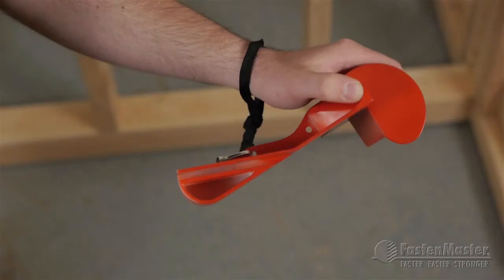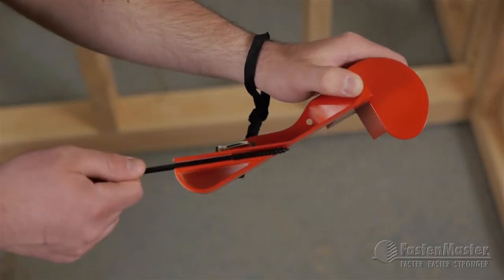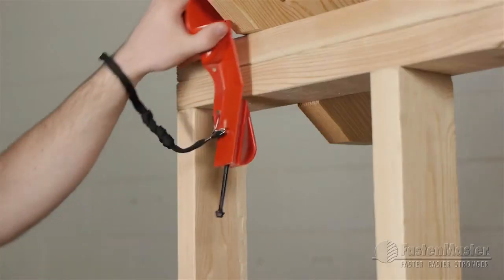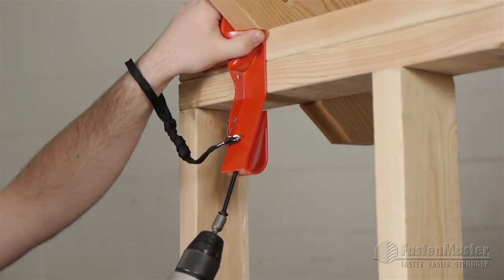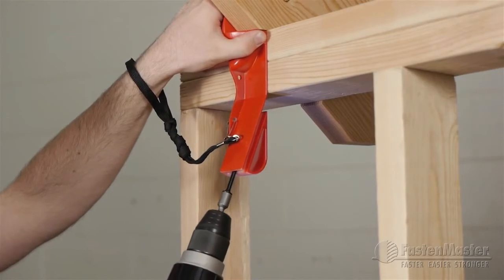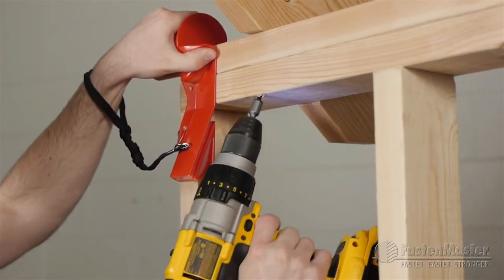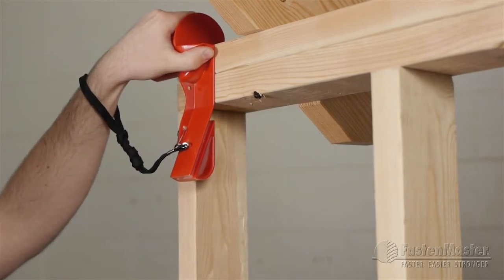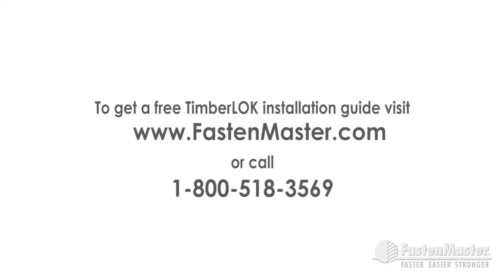FastenMaster TimberLOK Rafter Truss to Top Plate Installation Guide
For more information please contact the R.V. Evans Company at 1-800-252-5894 or visit us
A short video showing how to install a FastenMaster 6" TimberLOK using our new installation guide.